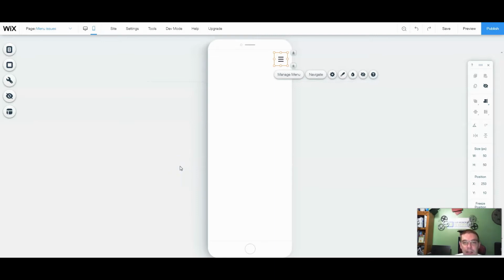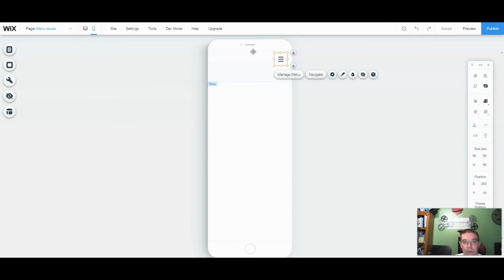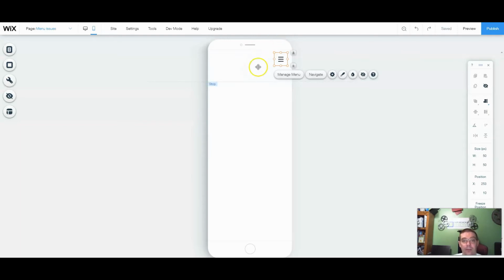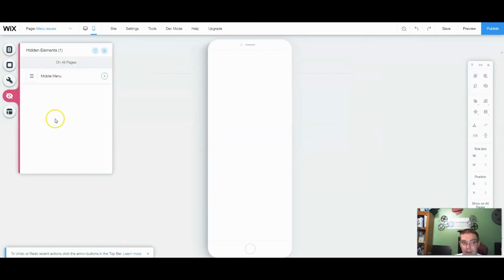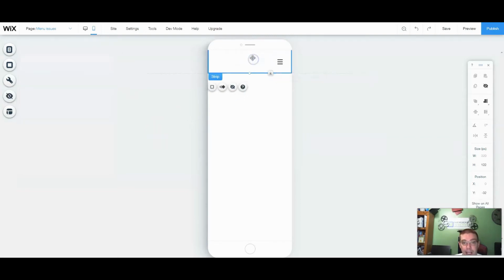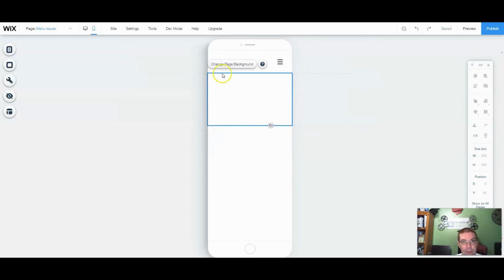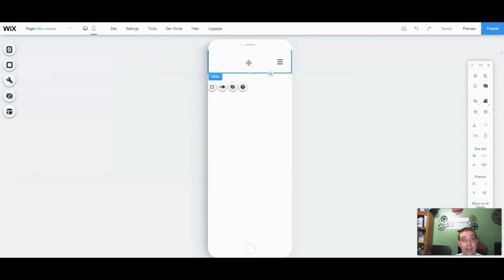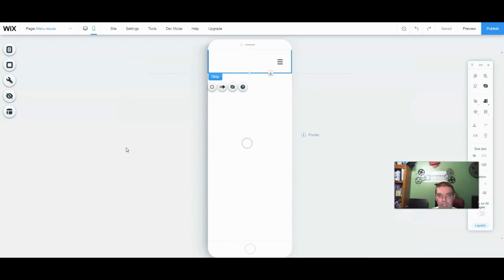How To Fix Your Wix Mobile Menu When It Has Disappeared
Learn how to fix your mobile menu not showing in your Wix Editor or on your Wix website.  How to fix a mobile menu that has disappeared.